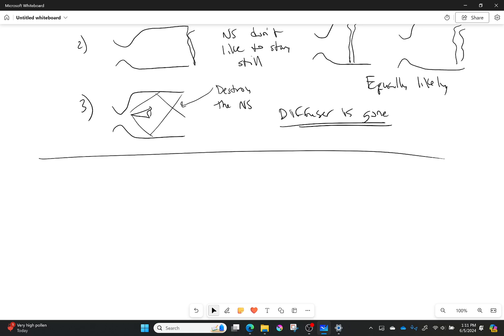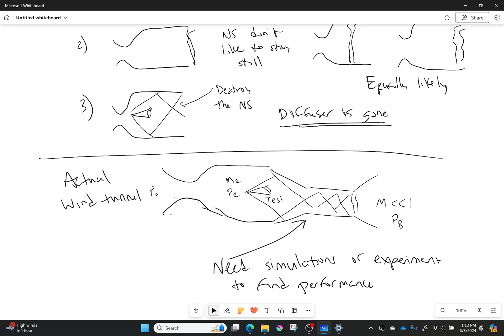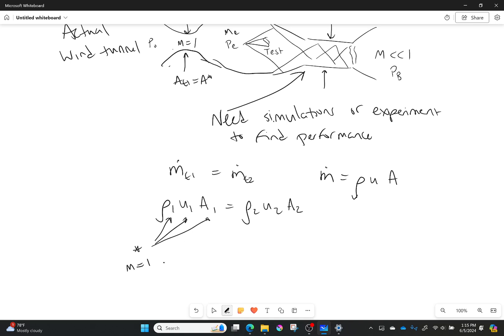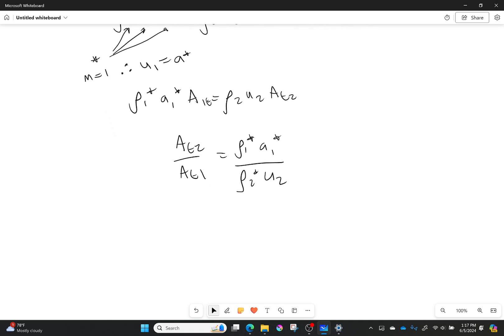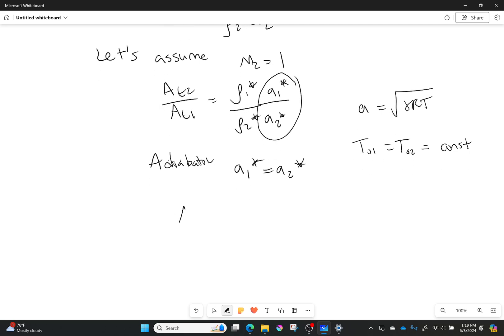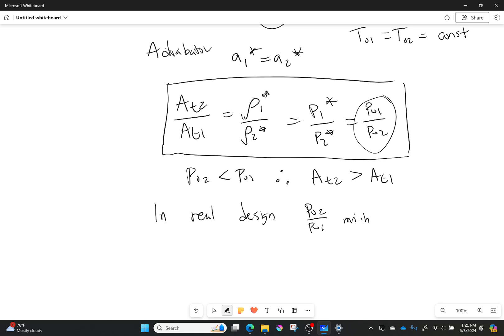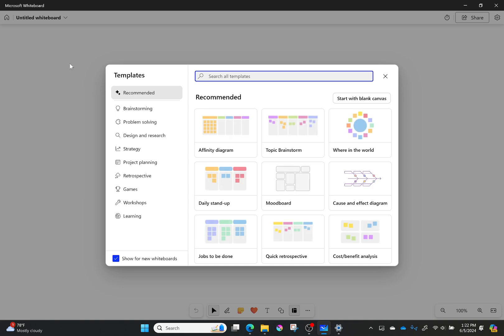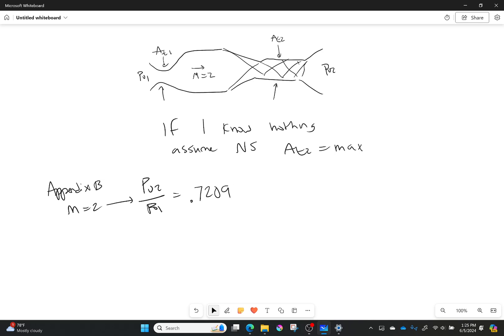Finally, a realistic supersonic wind tunnel model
To avoid the issues we ran into with using a normal shock as our diffuser, we go ahead and add on a realistic diffuser. This does give us one big problem. We can no longer run the calculations for this diffuser by hand. The oblique shocks in a realistic diffuser as well as their reflections are quite complex. To determine the performance, we would need to run simulations. But! Even with that, we can determine some basic design criteria by understanding how the two throats in this wind tunnel are related.